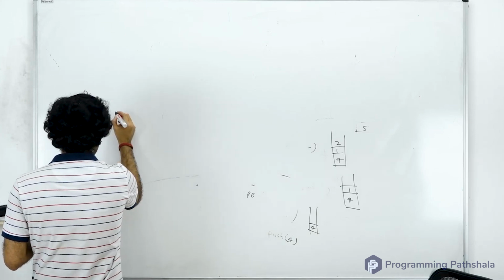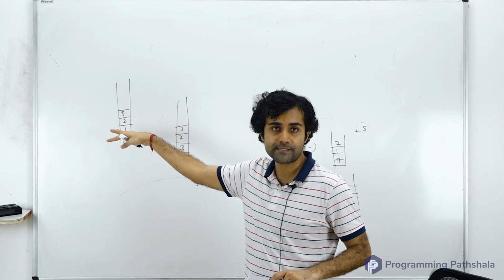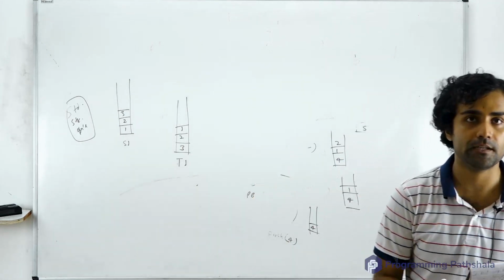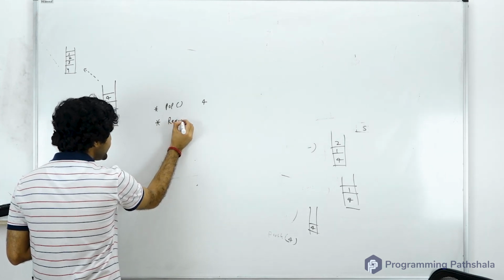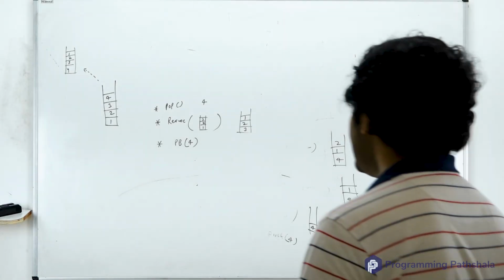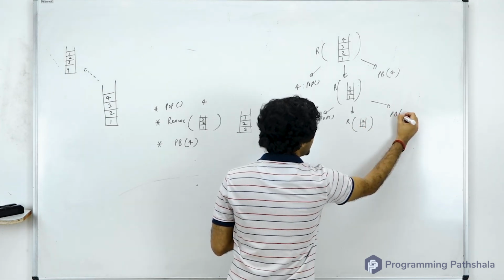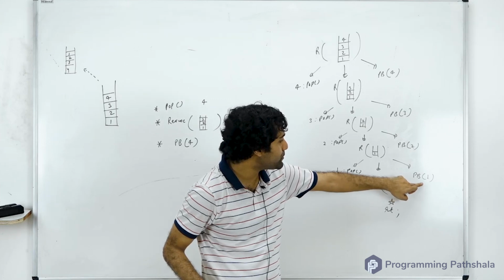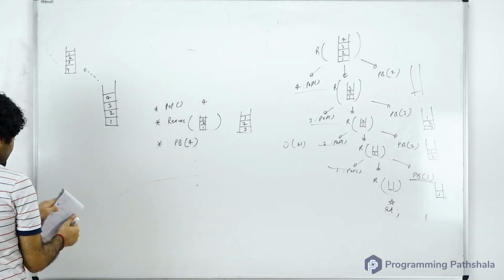Reverse Stack | Complete DSA Course | L-67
We explore how to reverse a stack using two approaches: ecursion and iteration. Stacks follow a Last In, First Out (LIFO) principle, which makes reversing them an interesting challenge. We'll walk through step-by-step code implementations, discussing the logic and techniques behind each method. By the end, you'll understand how to manipulate stack data structures effectively and implement a reverse operation in different ways.

Walkthrough
00:00 -Intro
00:11 -Reverse Stack
1:21 -Approach & Time Complexity
3:12 -Recursive Approach & Time complexity
7:37 -Code